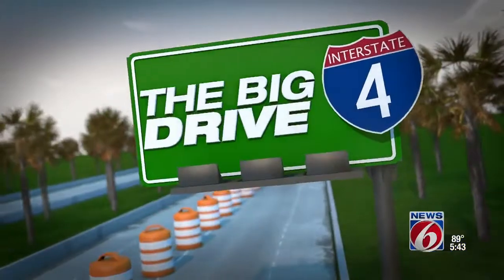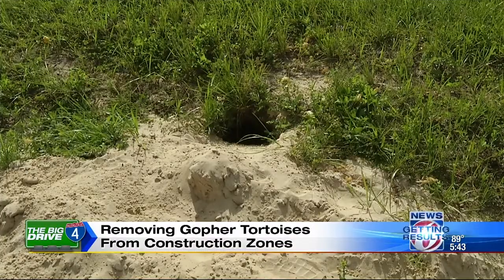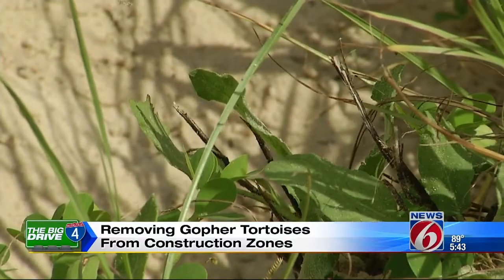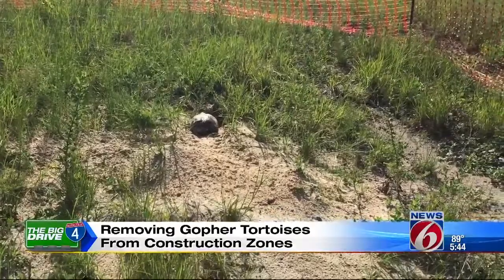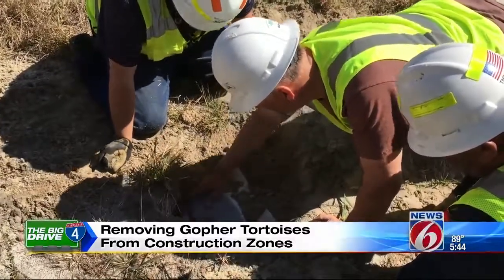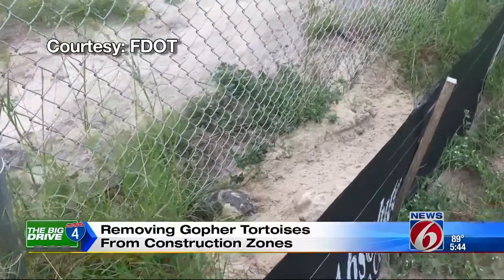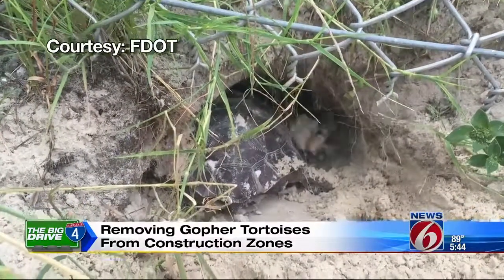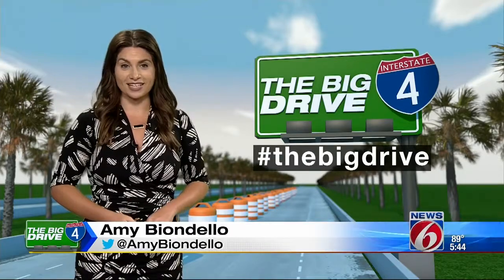Removing Gopher Tortoises from construction zones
It's more than just demolition and paving that goes into the Big Drive. Working with Florida's diverse ecosystem is a very big part of the project.